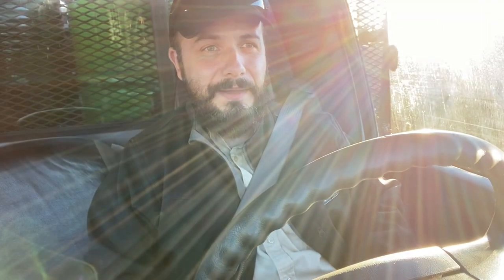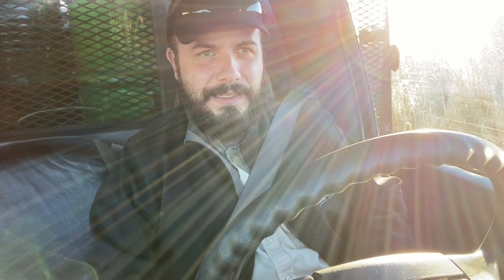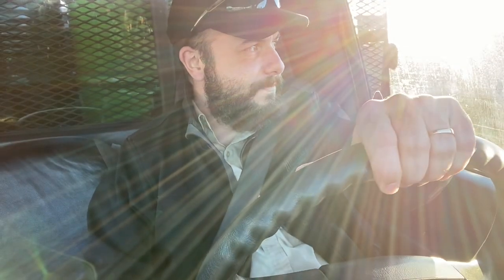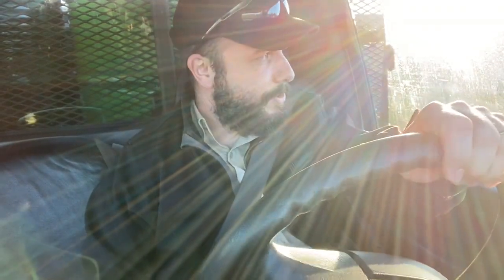70 Barrels, Oxalic Acid and Winter Update